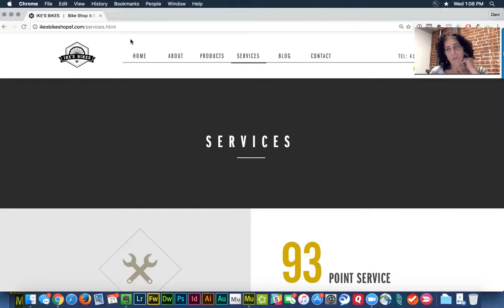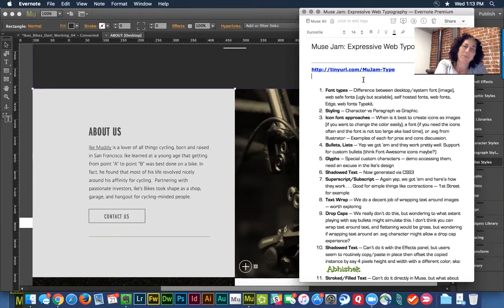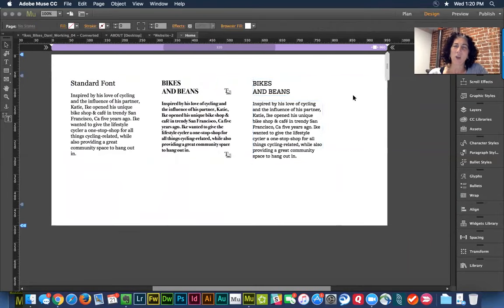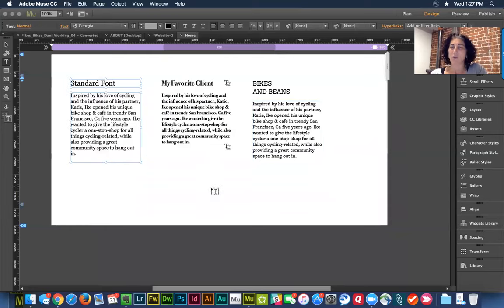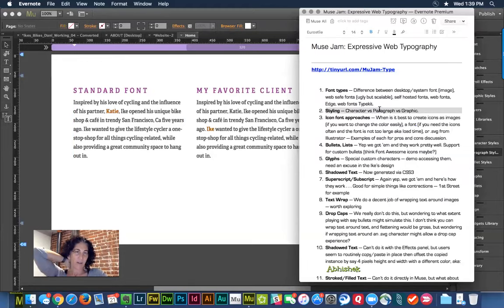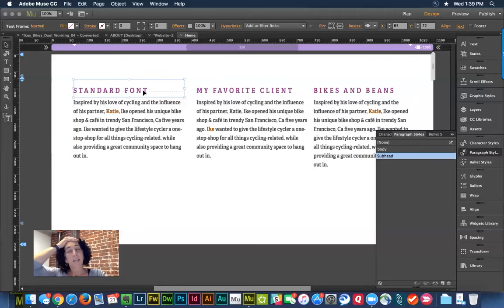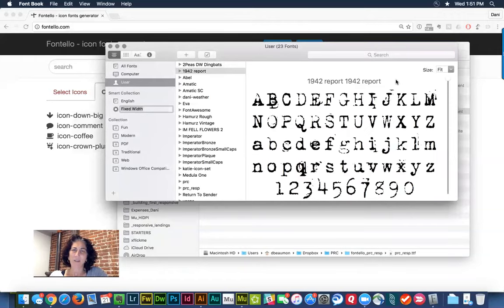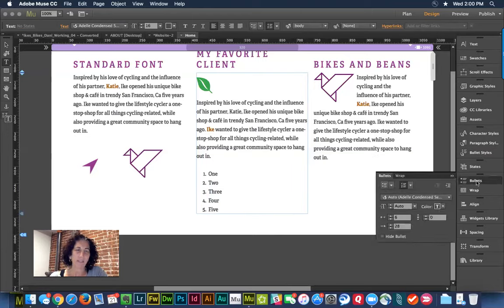Muse Jam: Design with Beautiful Typography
In this week’s session we'll take a look at how you can create beautiful, sophisticated text for your responsive websites using Adobe Muse. You'll see how easy it is to choose from thousands of fonts from the Adobe Typekit library as well as self hosted fonts from vendors like Monotype and Fonts.com. We'll cover when to use web fonts, web-safe fonts, and system fonts, and how to apply typographical styles just as you'd expect when designing for print. After the presentation we'll open the floor to any questions you might have with the application.